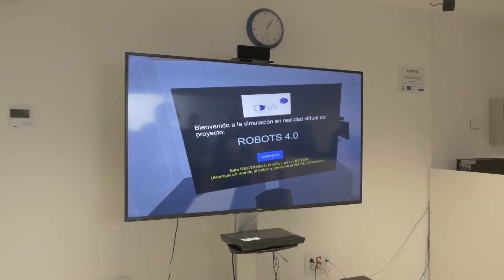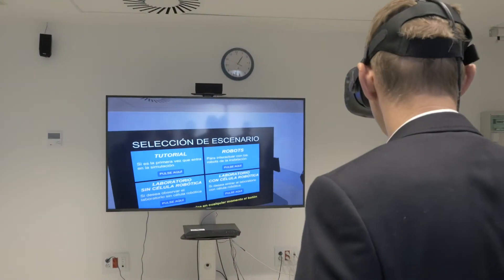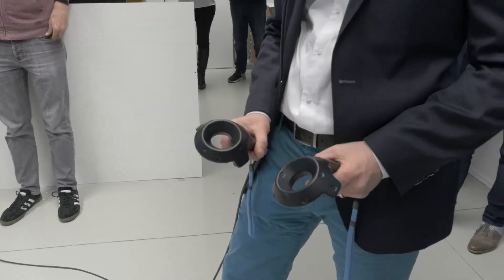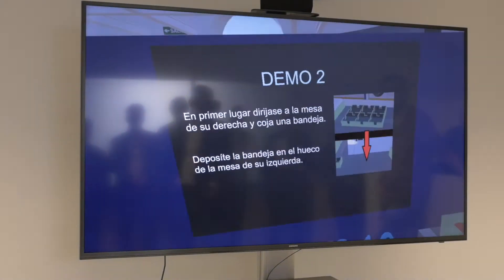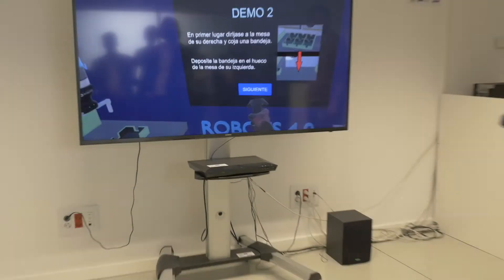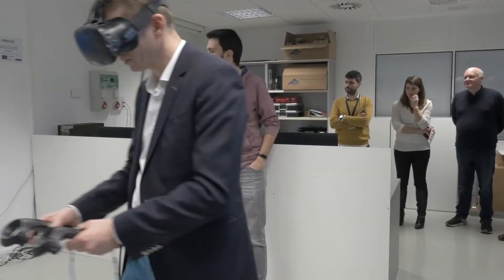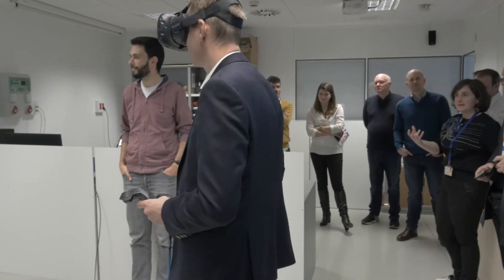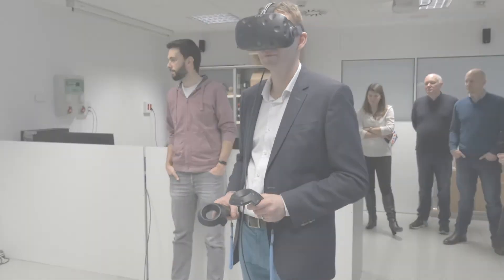Virtual reality by IDONIAL Technology Centre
Demonstration of virtual reality – the virtual twin by Paula Queipo, Director of Business Operations, IDONIAL Technology Centre.